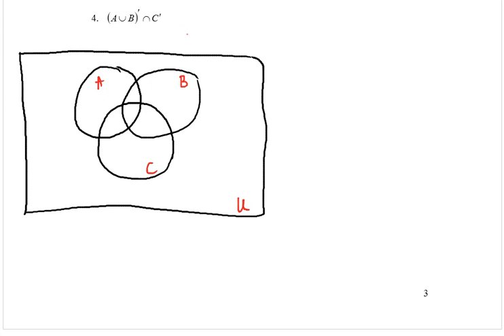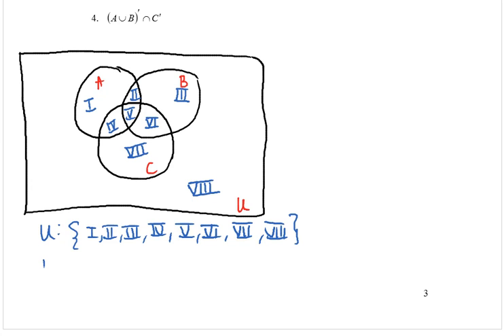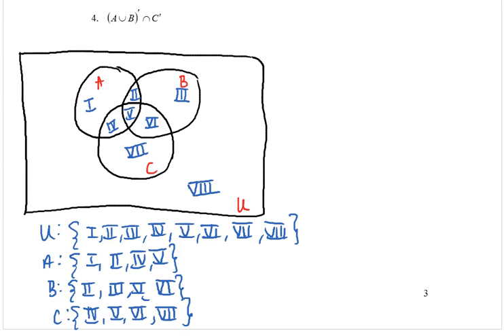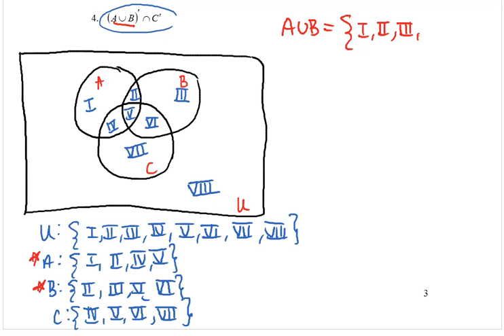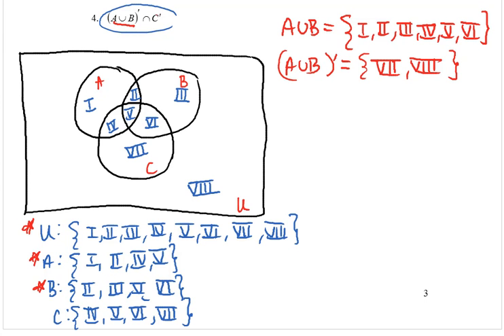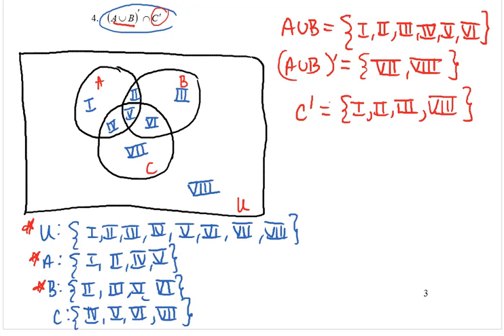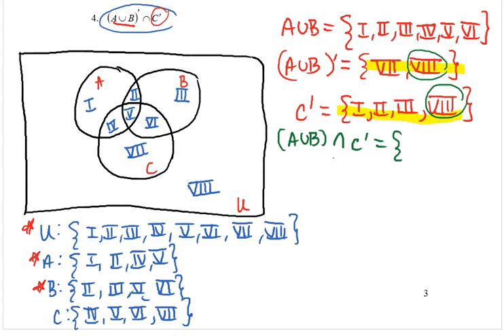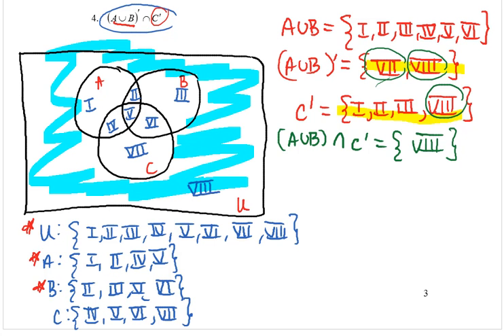MTH 128 2.3 4